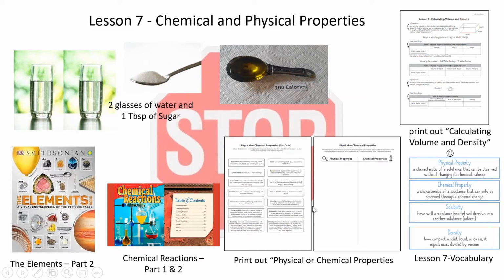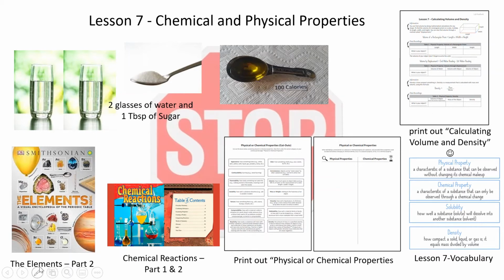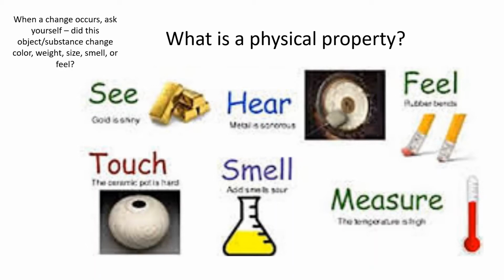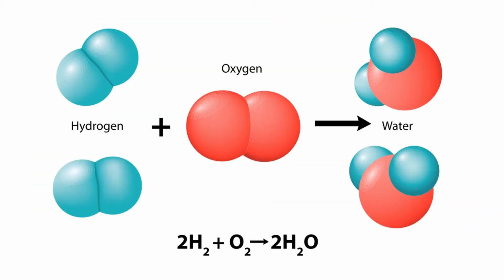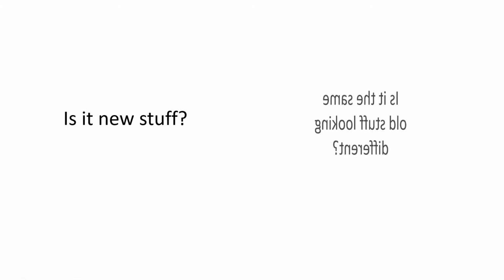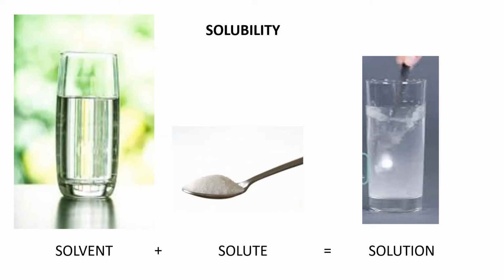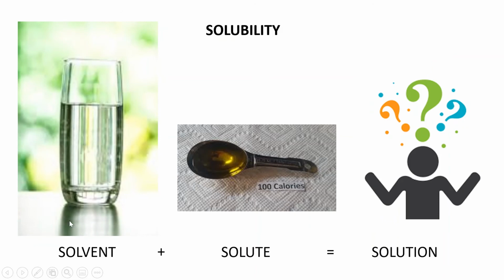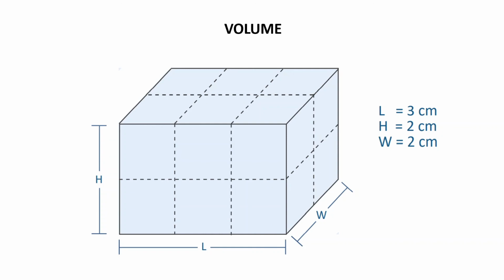Lesson 7 Chemical and Physical Properties Part 1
Lesson 7 - Chemical  and Physical Properties (Part 1) - make sure you have all the pages printed so we can work on some of it together - then bring  what you have to class on Thursday. :)